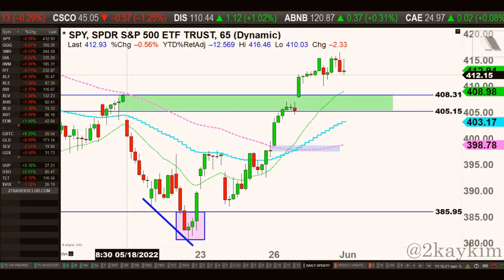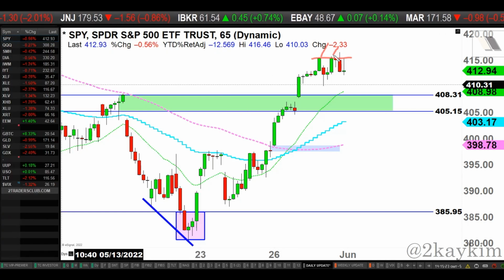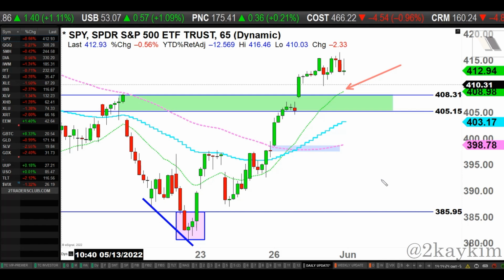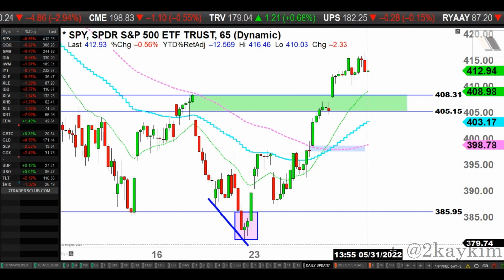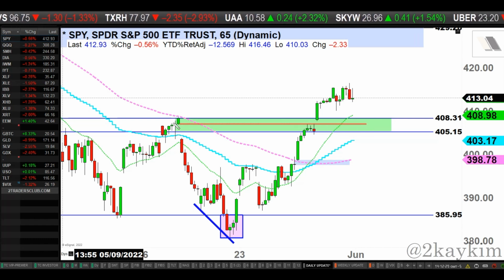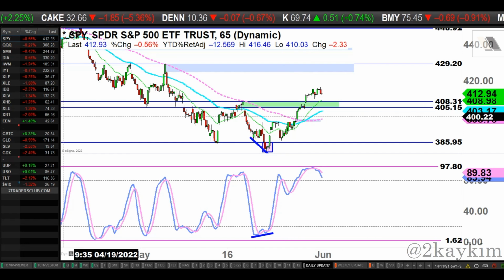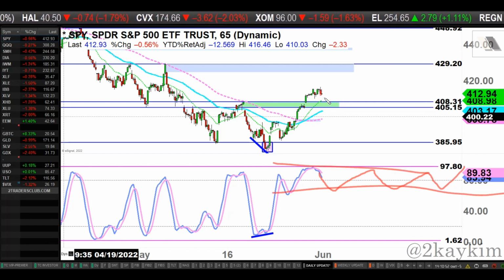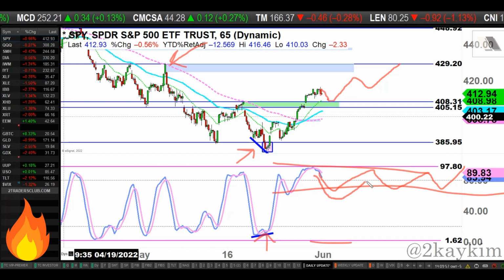S&P 500: Overbought Oscillator Cross? | Kay Kim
S&P 500 ETF (SPY) Market Analysis (65-Min Chart): Market finally sees a down-day after 3 straight days of bullish runs last week. Is this market overbought ready for a downturn again? Are the bears ready to attack now?